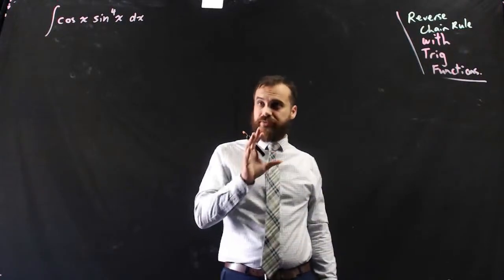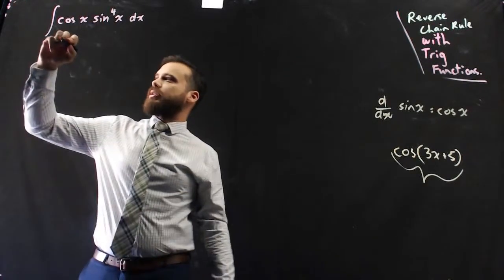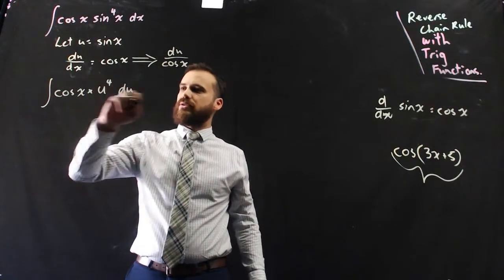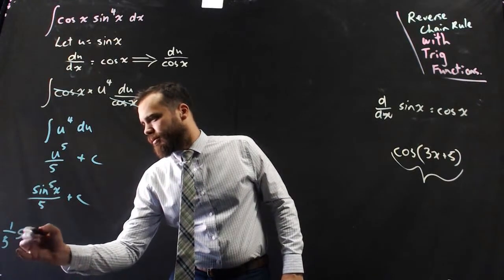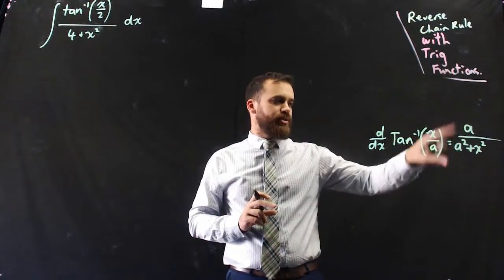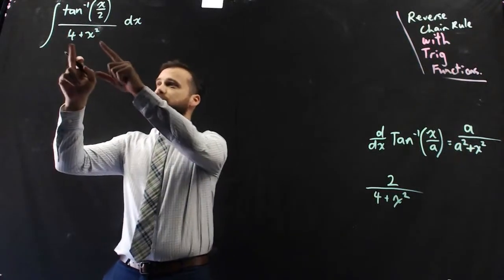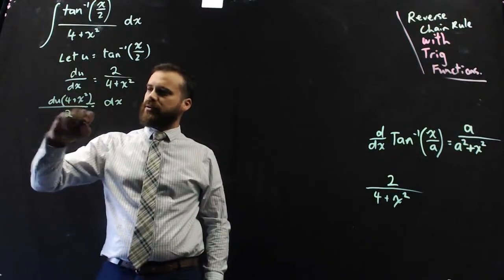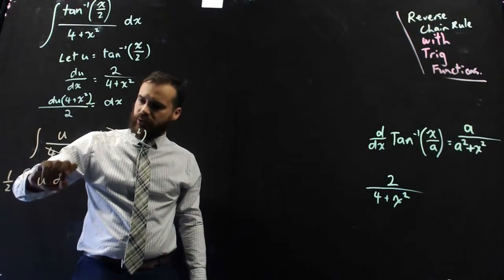Reverse Chain rule with Trig Functions